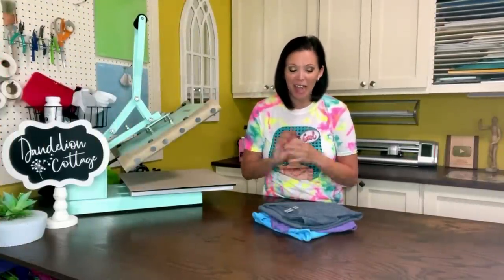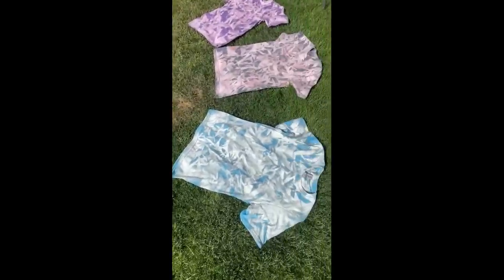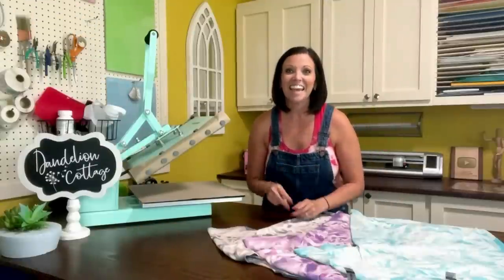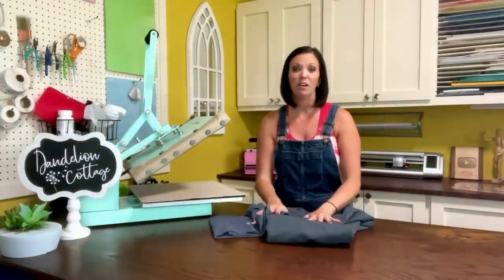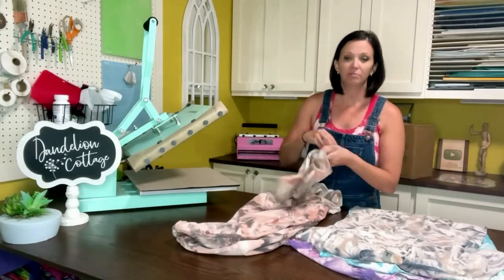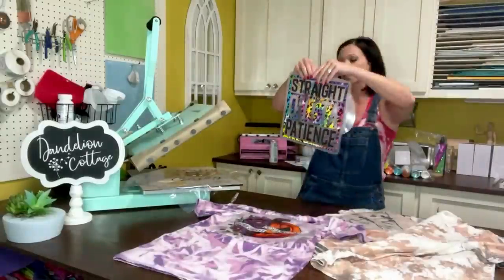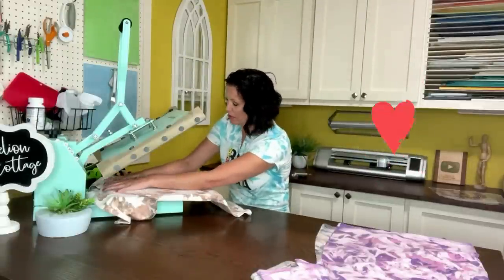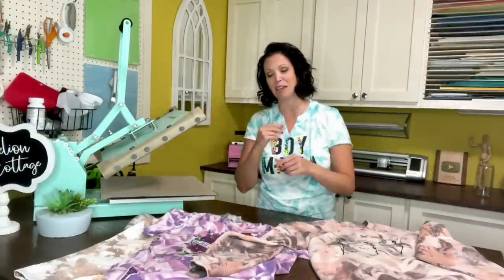Cowhide Bleach Method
Follow along as I figure out how to create a cowhide look with bleach! There are a few trials and errors along the way, but in the end, I am super happy with the results! Be sure to watch it to the end!

SUPPORT MY CHANNEL: If you found value in this video, please give it a THUMBS UP and SHARE the video with a friend as it helps me in the YouTube algorithm!

This link will provide quick links to Facebook, TikTok, and all my favorite products!

Full-Color Transfers from My Craft Source
All of my transfers in this tutorial were the Adult size

Shirts
Gilden 64000 Heather Navy, Heather Saphire, Heather Purple 65/35
Gilden SF000 Dark Heather 50/50

Teflon Sheets

Fine Mist Bottles

Hydrogen Peroxide

I am a participant in the Amazon Services LLC Associates Program, an affiliate advertising program designed to provide a means for me to earn fees by linking to Amazon.com and affiliated sites.